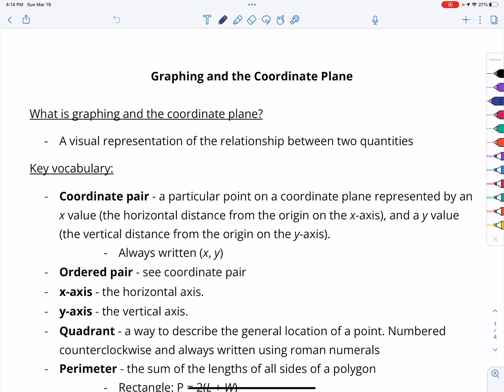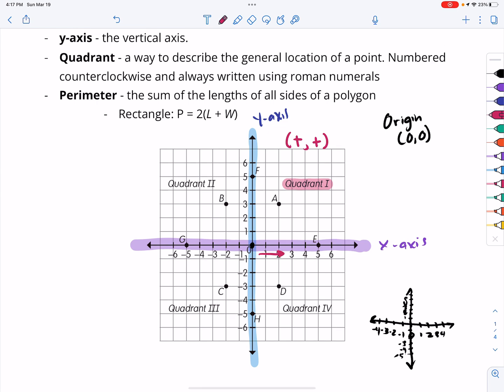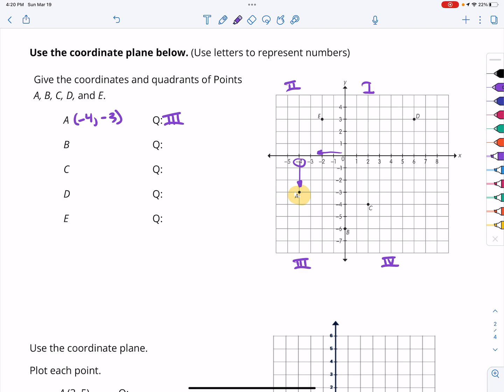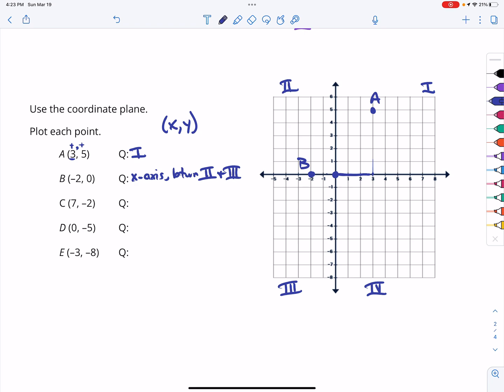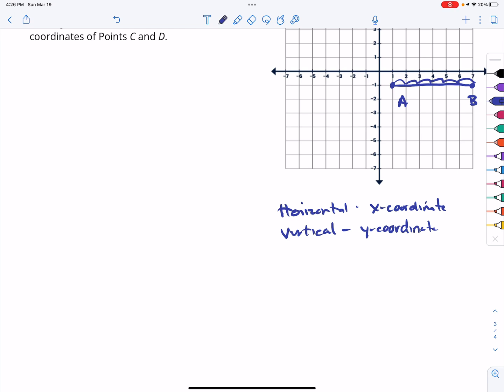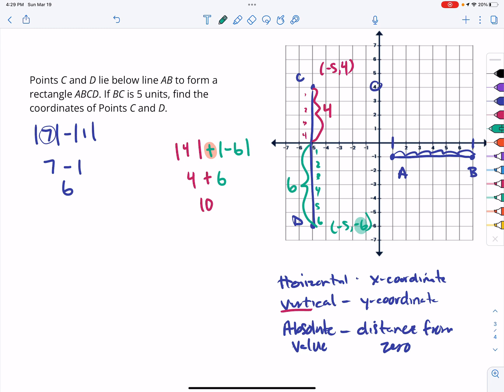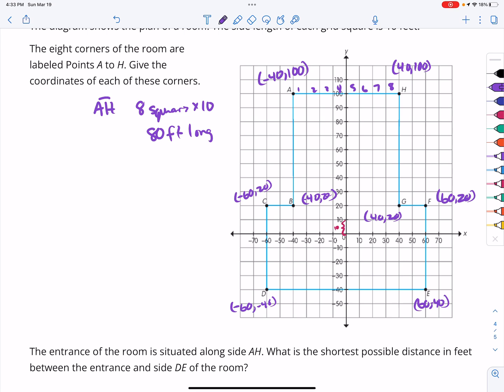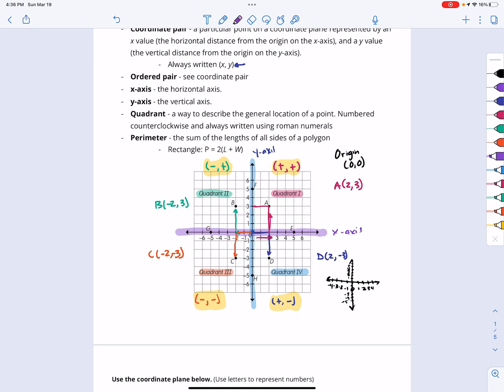Intro to Coordinate Plane and Line Length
Identifying and plotting ordered pairs, x-axis, y-axis, quadrants,
Length of Line Segments